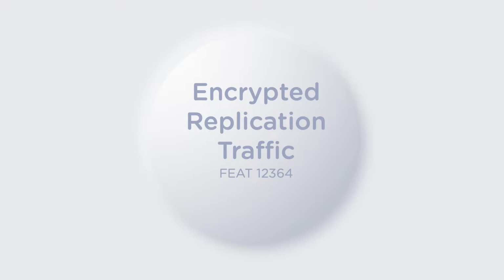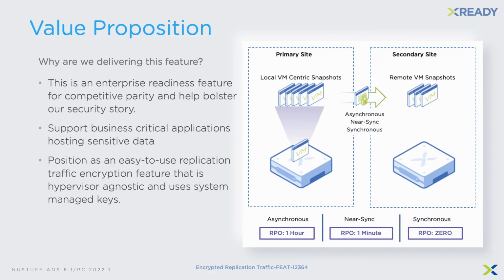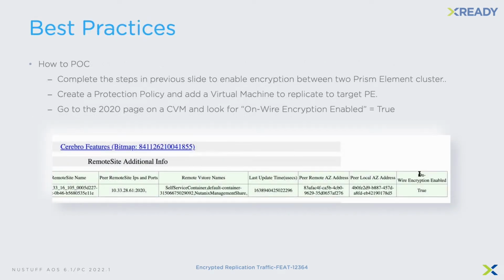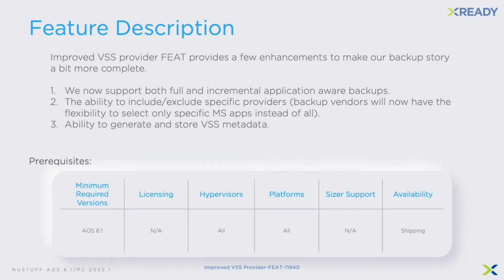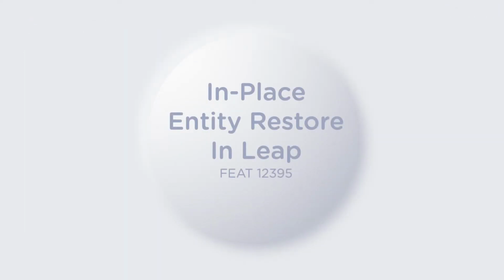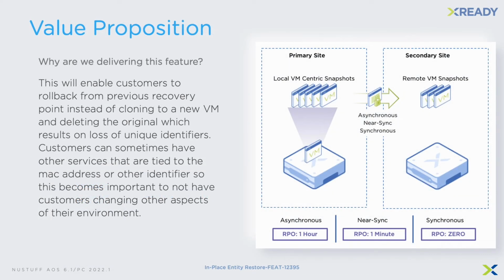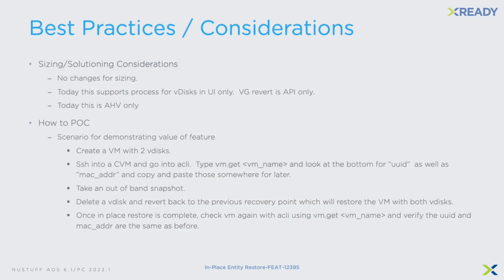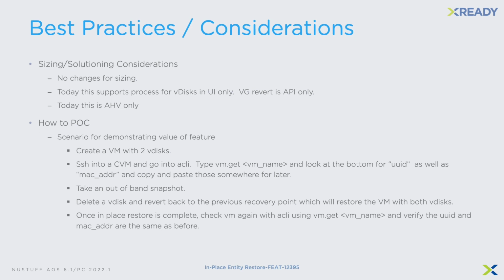AOS 6.1 - BC/DR Updates